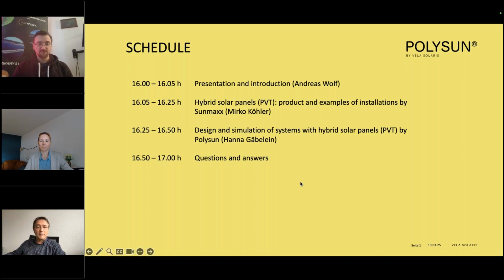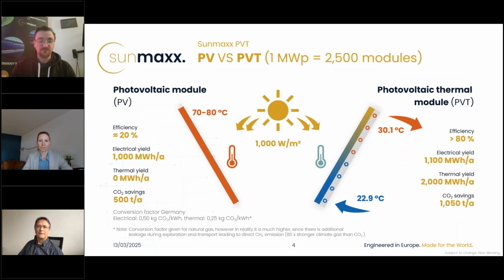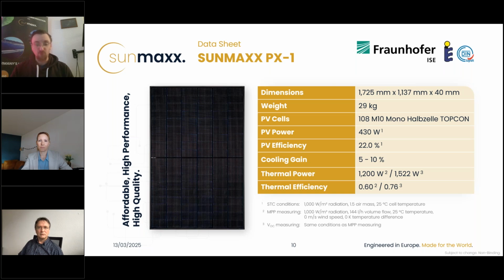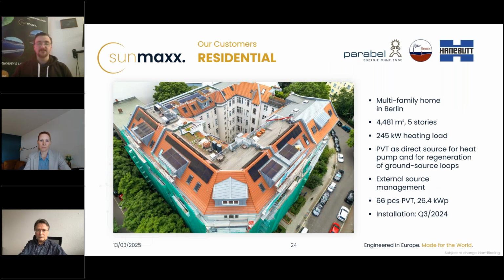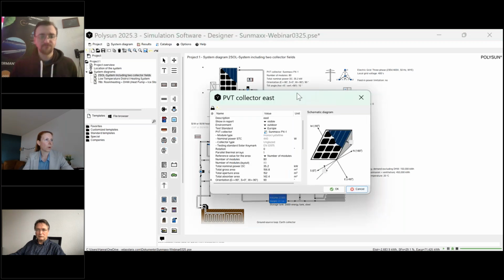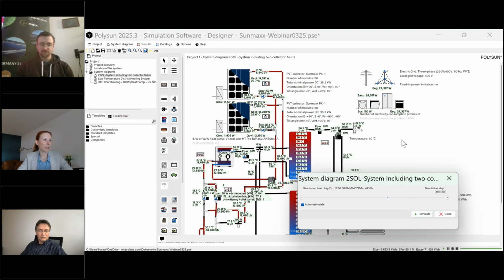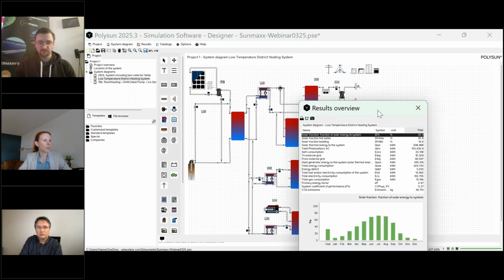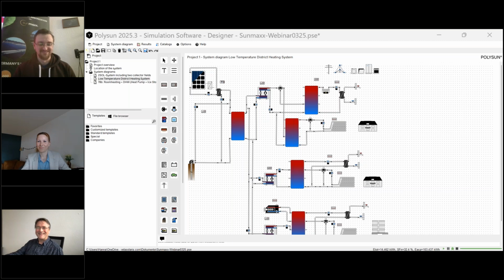Solar PV-T Benefits, Use Cases, Design and Optimization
Solar PV-T panels simultaneously convert solar energy into electricity and hot water, eliminating the need to choose between the two. This joint webinar from Sunmaxx PVT and Polysun will introduce PV-T technology, show examples of small and large installations, and demonstrate how to effectively design and optimize solar PV-T systems.

00:00 Start of the webinar
11:39 Difference between Solar PV and Solar PV-T?
16:01 Passive and Active Cooling of PV-T Solar Panels
22:46 Monovalent and bivalent thermal heat pump systems in residential buildings
26:02 Hydraulic diagram of PV-T system in industrial buildings
27:25 PV-T solar panels for district heating
27:47 PV-T solar panels on large multi-family residential buildings
29:51 Design and optimization of a PVT system
41:47 Simulating the annual behavior of hybrid solar panels
47:54: Design and simulation of a district heating system with hybrid solar panels

Speaker:
Mirko Köhler (Business Development Manager at Sunmaxx PVT)
Hanna Gäbelein, Expert PV-T Design Software Polysun
Andreas Wolf (Global Sales Polysun).

Find out more:
Attend one of our free webinars or request a consultation.
Try for free:
Try the planning and simulation software free for 30 days. Use simulation to increase the profitability of your projects.